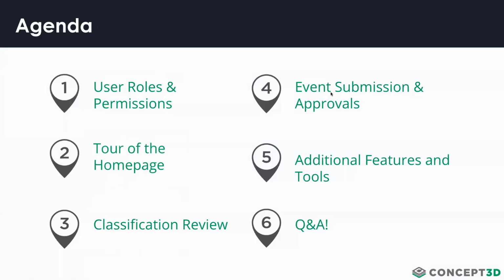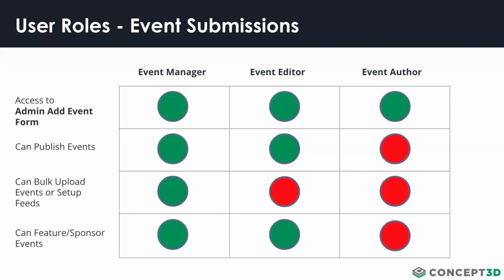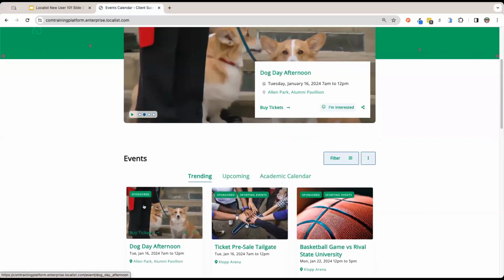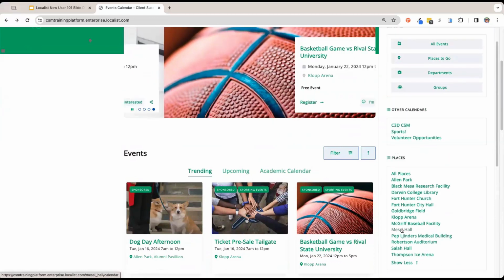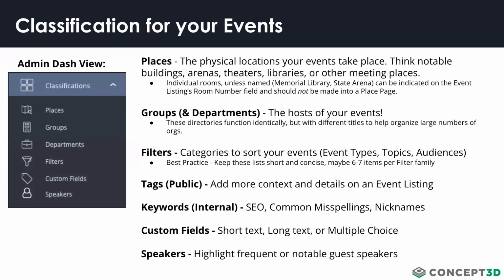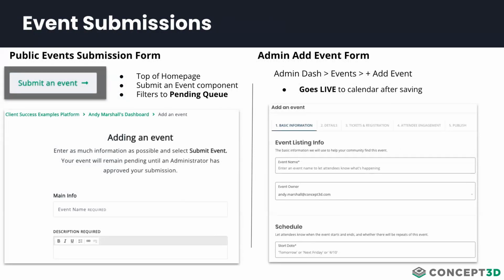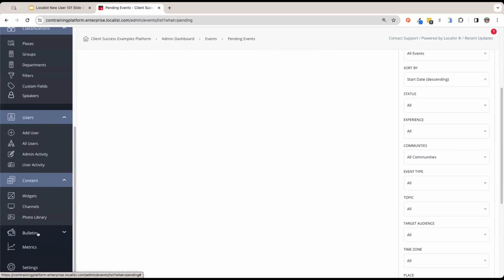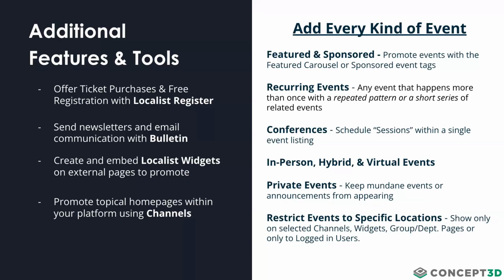Localist Events Calendar 101 - UPDATED for 2024!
Come get an overview of the Localist Events Calendar platform, a tour of the Emphasis platform homepage, and a quick look at the Admin Dash! Visit help.concept3d.com for even more info on all these great features!